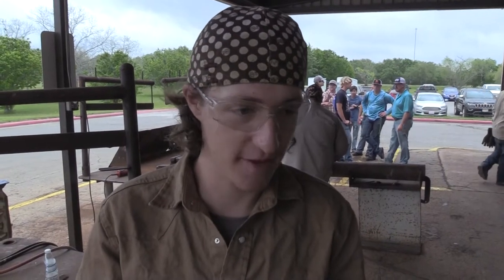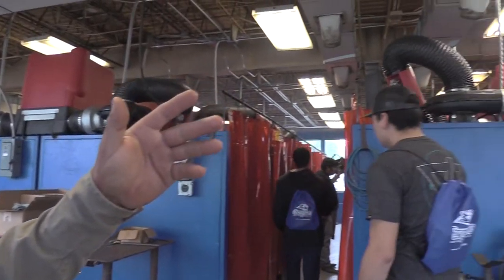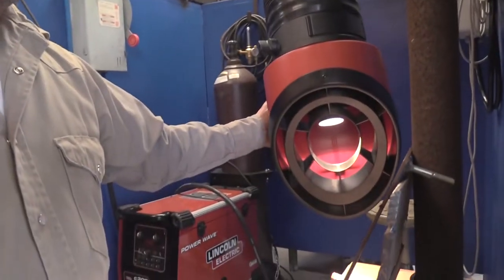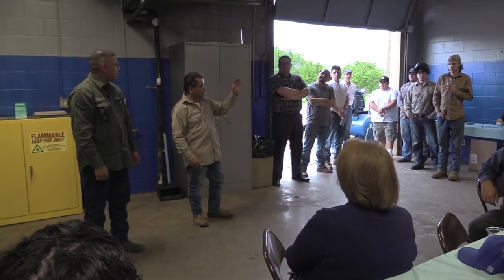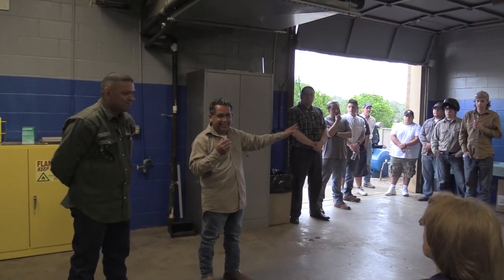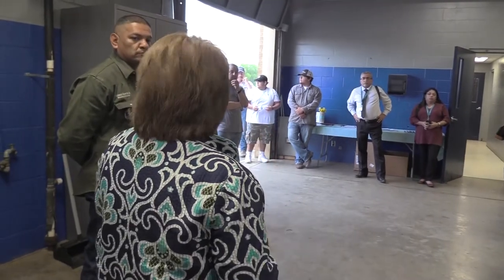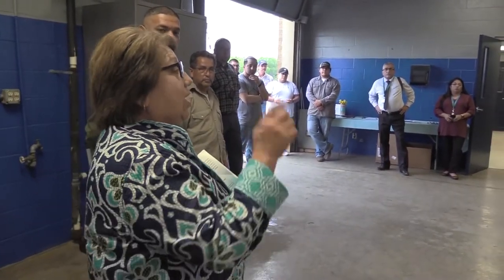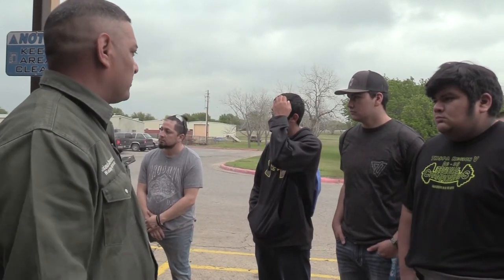CBC Welding Ribbon Cutting Ceremony, March 28, 2018